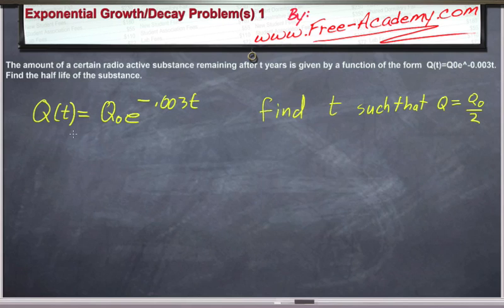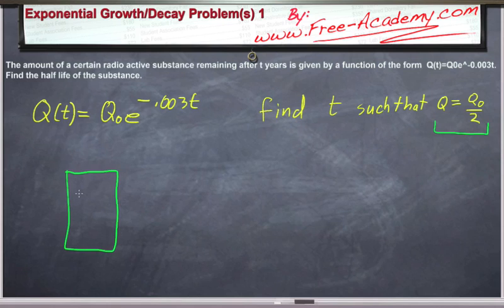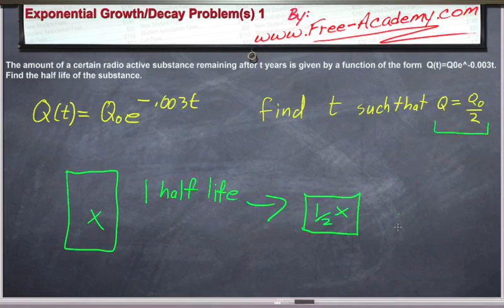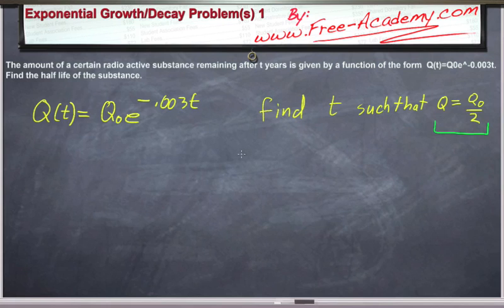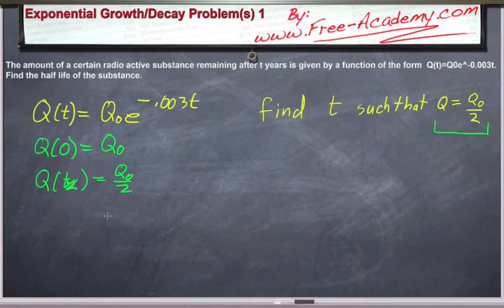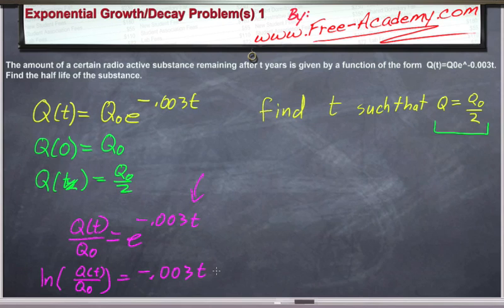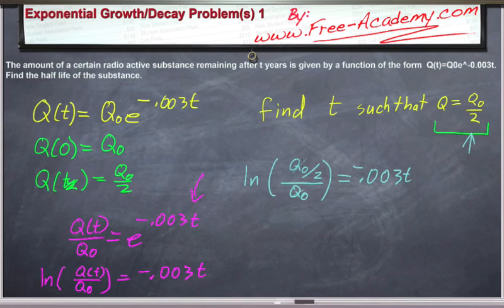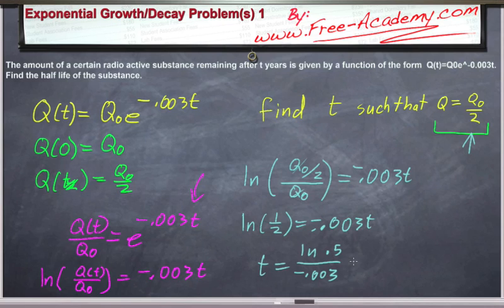Exponential Decay Practice Problem 1 - Calculus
on radioactive decay. Problem: The amount of a certain radio active substance remaining after t years is given by a function of the form Q(t)=Q0e^-0.003t Find the half life of the substance.